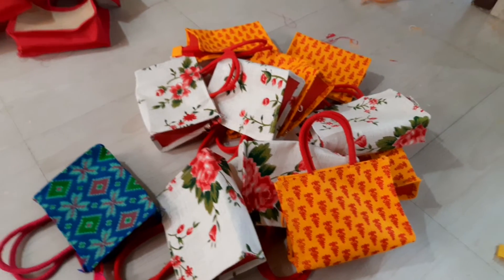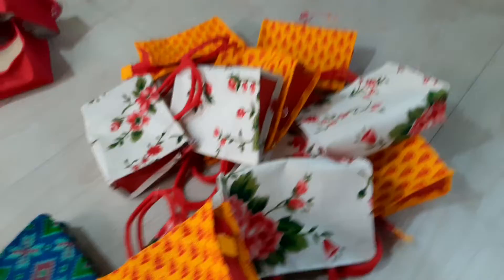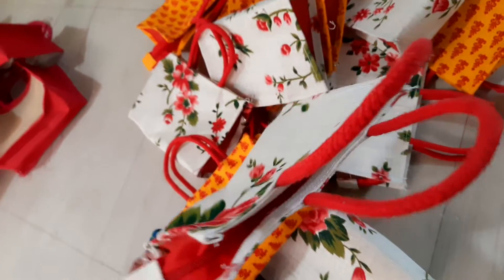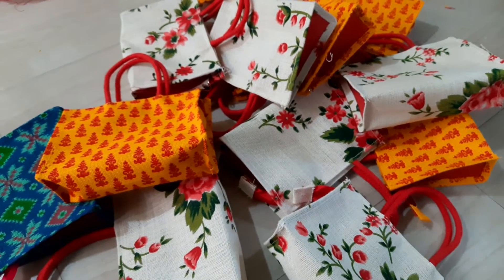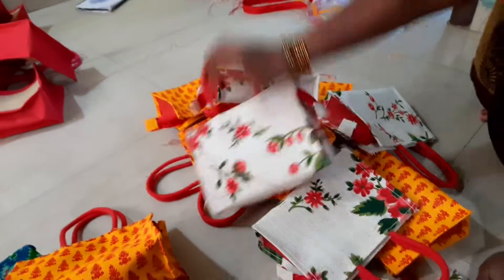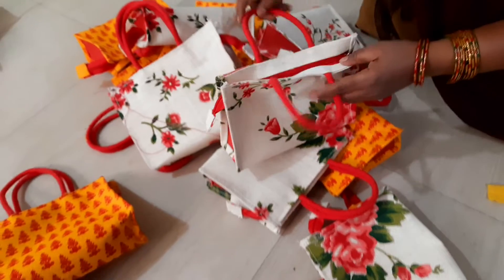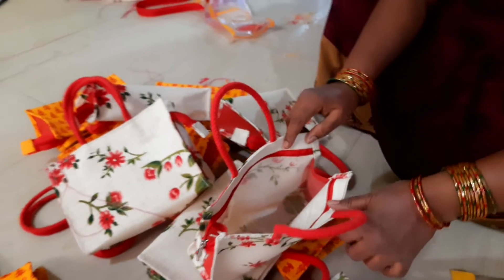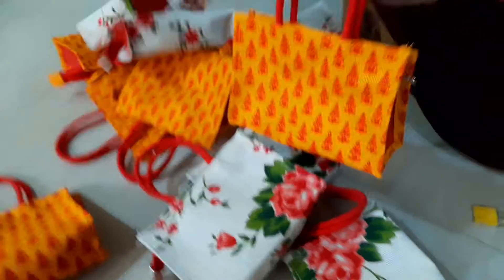Ak jute creations 9866234648wp